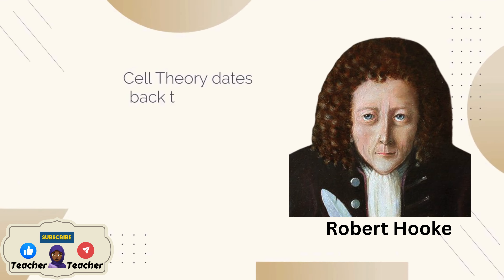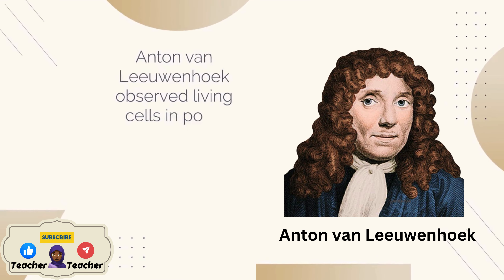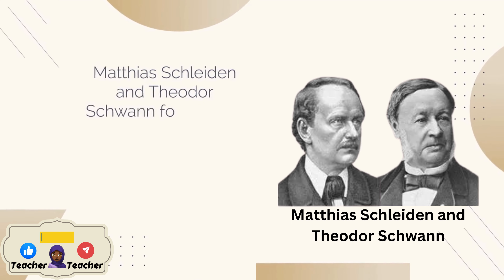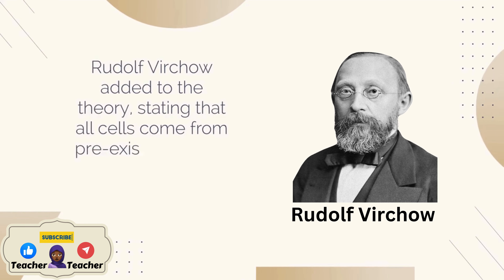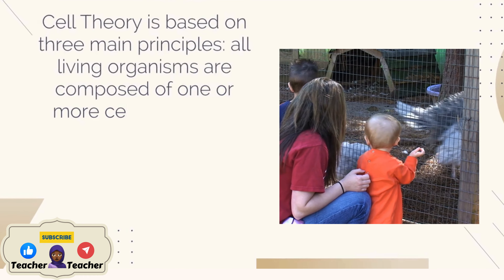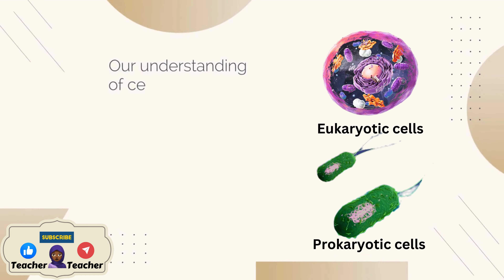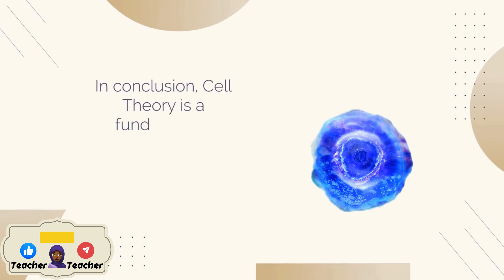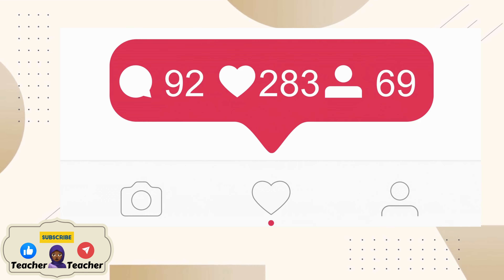Cell theory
A short video for the students to get an overview of cell theory.